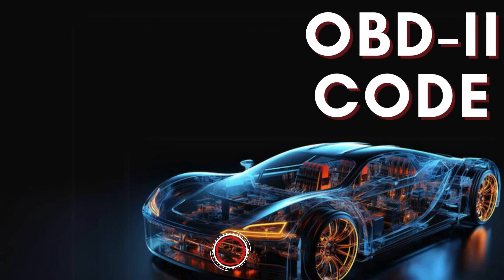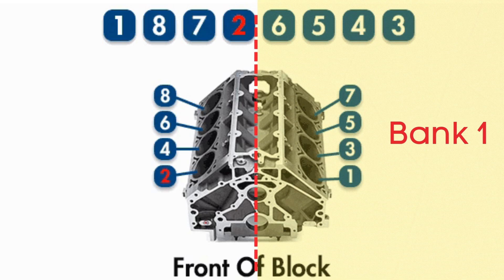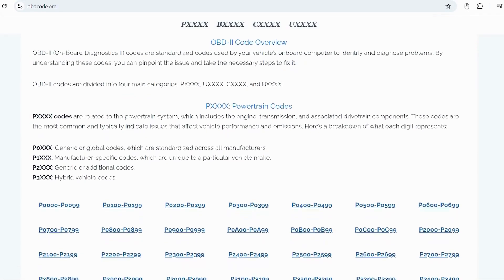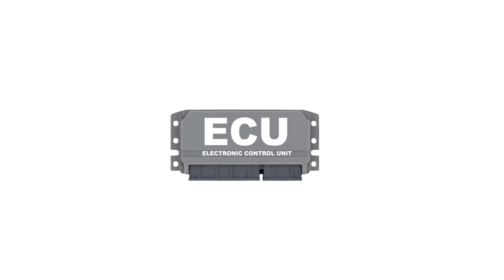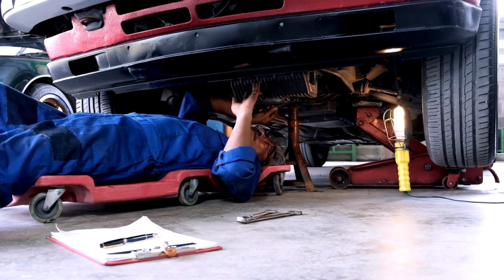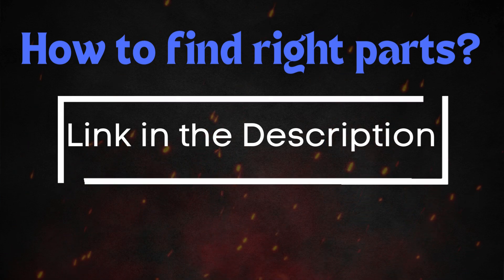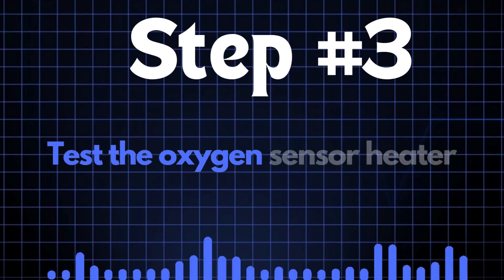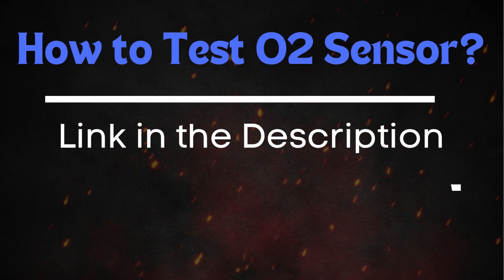How To Fix P0038? | HO2S Heater Control Circuit High (Bank 1, Sensor 2)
In this video, we’ll walk you through diagnosing and fixing the P0038 error code, which relates to the HO2S (Heated Oxygen Sensor) Heater Control Circuit High for Bank 1, Sensor 2. This sensor is essential for ensuring that the engine maintains the correct air-fuel ratio, and any issues with its heater circuit can lead to engine performance problems and increased emissions.

This code indicates that the voltage in the heater control circuit for the oxygen sensor in Bank 1, Sensor 2 is higher than expected, which could affect the sensor's ability to reach the proper temperature for efficient operation.

Visual Inspection of the Sensor:

We’ll show you how to locate Bank 1, Sensor 2, and visually inspect the oxygen sensor for any signs of damage or corrosion that could be disrupting the heater circuit.

Checking Fuses and Wiring:

We’ll guide you through checking the relevant fuses and inspecting the wiring connected to the oxygen sensor. A blown fuse or damaged wiring can prevent the heater circuit from functioning properly, causing the P0038 code to trigger.

Testing the Sensor Heater:

Learn how to test the heater circuit of the oxygen sensor using a multimeter to ensure it’s operating within the correct parameters. If the heater is faulty, we’ll explain the steps to replace the sensor and clear the error code.

By following these steps, you can effectively troubleshoot and fix the P0038 code, helping to restore your engine’s performance and prevent further issues.

Chapters:
00:00 - Intro
00:14 - What is P0038?
00:32 - What is Bank 1- Sensor2?
01:33 - What triggers P0038?
02:41 - How to fix P0038?